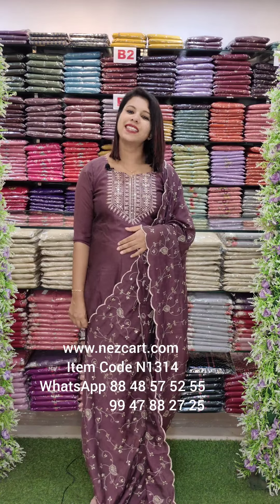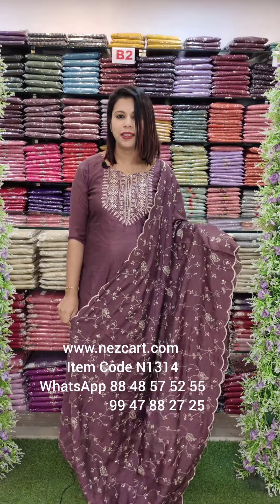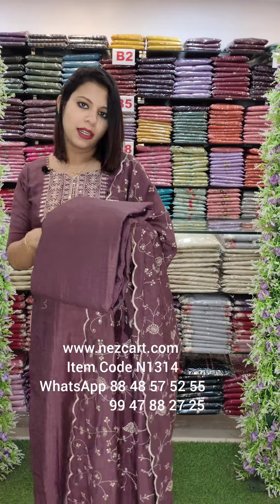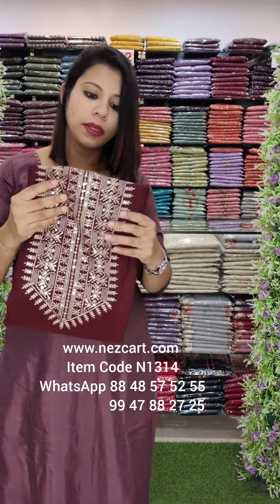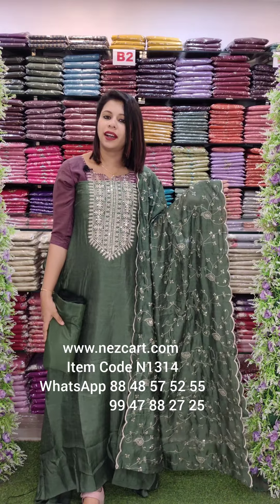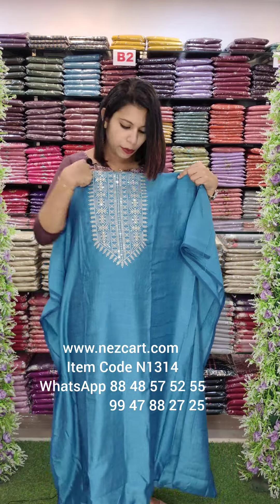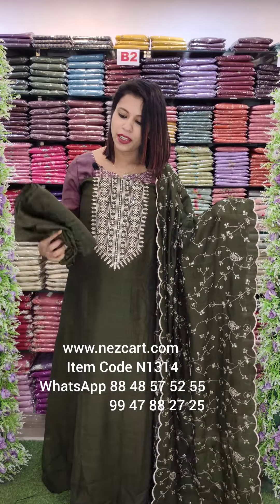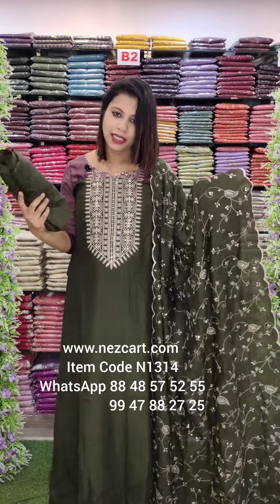SHIMMER VICHITRA SILK SALWAR MATERIAL